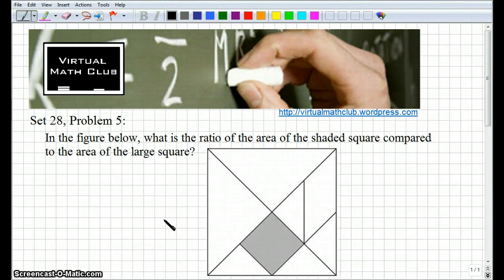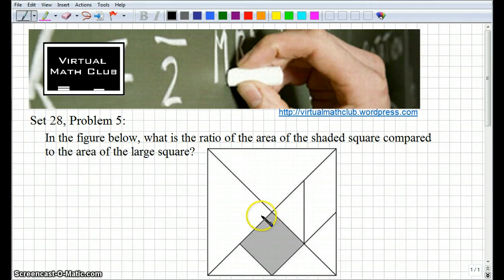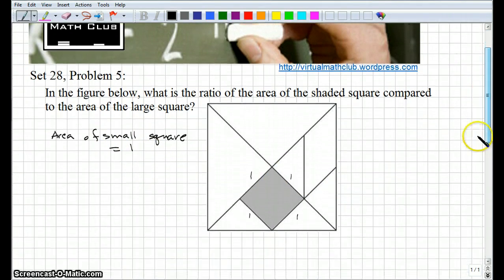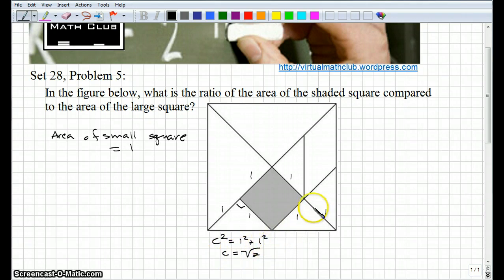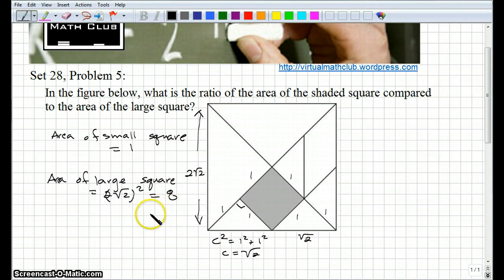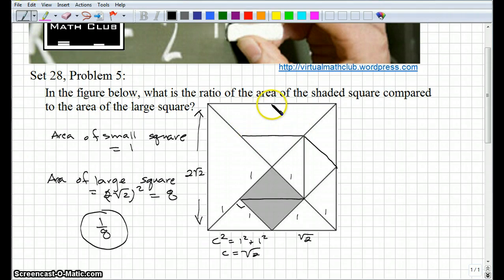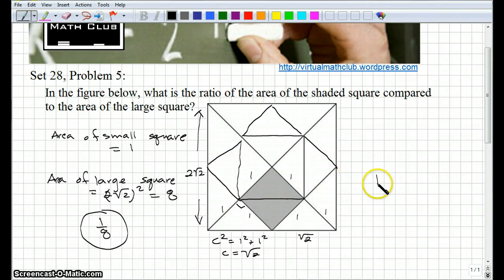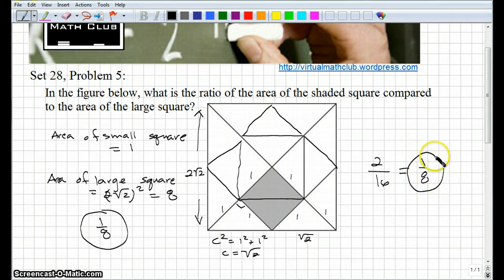Set 28 Problem 5